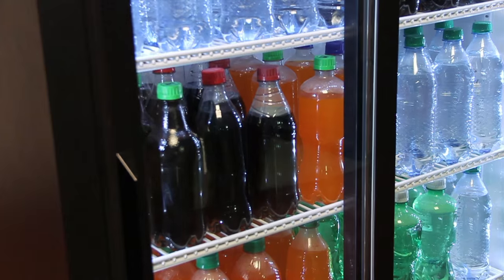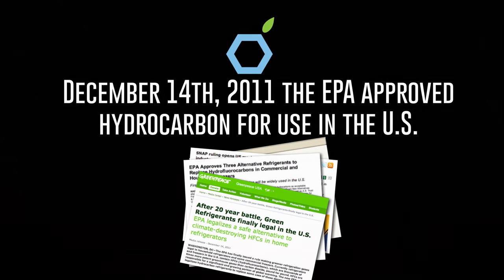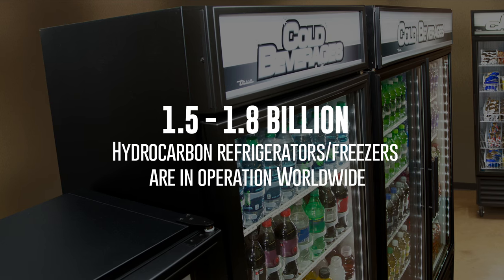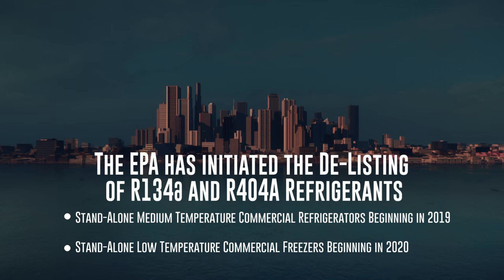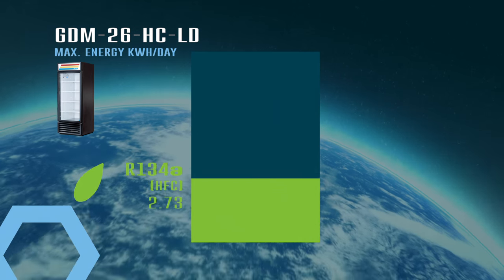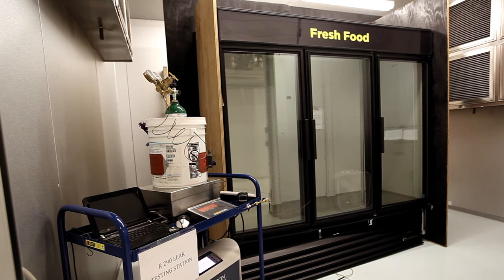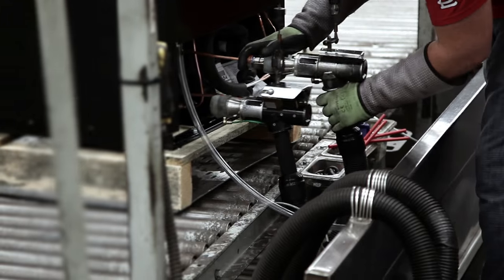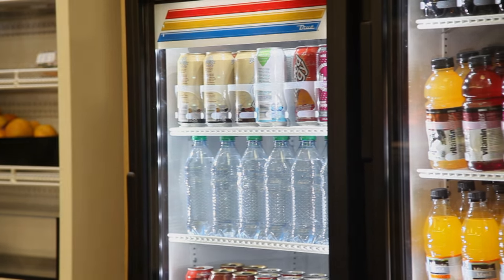Hydrocarbon - R290 Refrigerant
True is committed to a more sustainable future by introducing Hydrocarbon (R290) refrigeration to their cabinets. This Natural Refrigeration represents Energy efficiency, performance and savings for our customers.